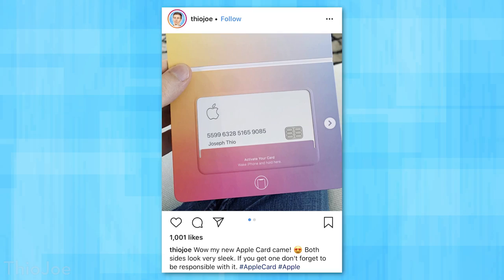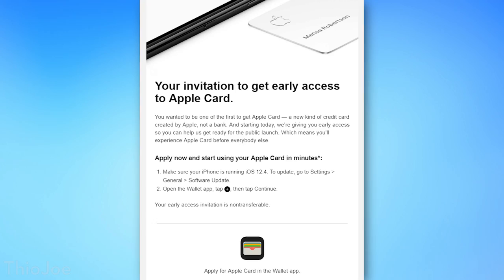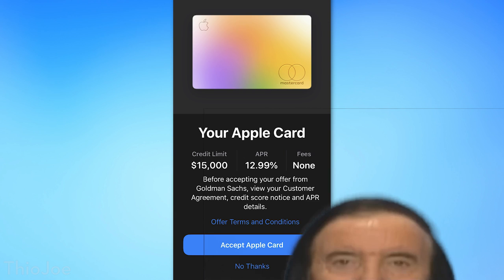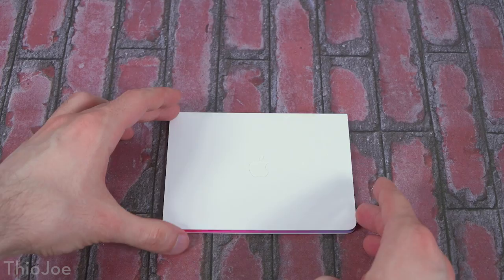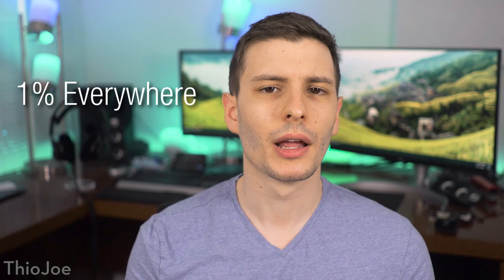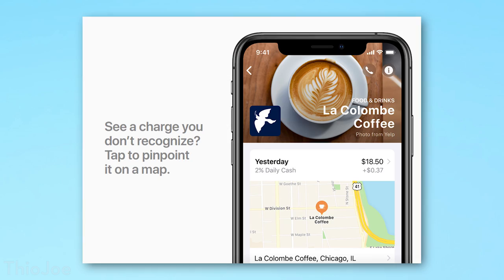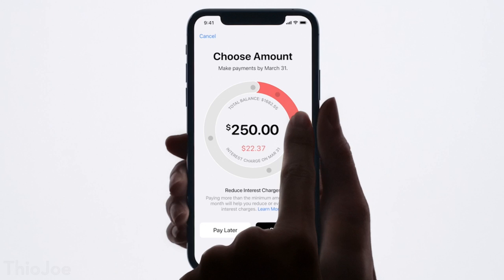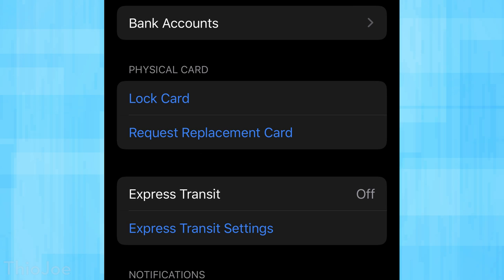Apple Card Gave Me a $15,000 Credit Limit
And I'm not even going to use it LOL

Apple has been rolling out the Apple Card, their new credit card, to those on the early waitlist. I signed up and got approved with a pretty high credit limit and the lowest interest rate because of my credit score. I'm probably not even going to use the card though, I just wanted it for a video lmao.